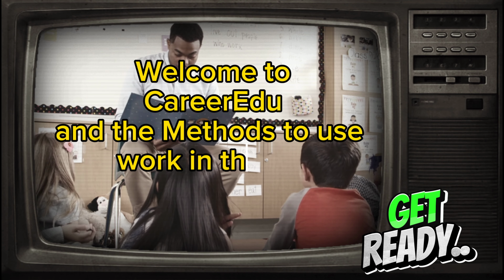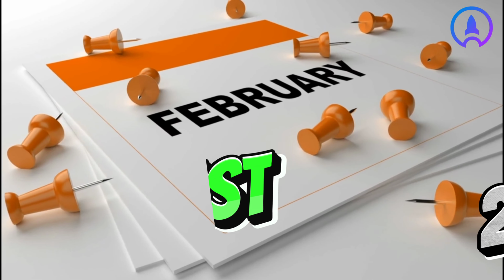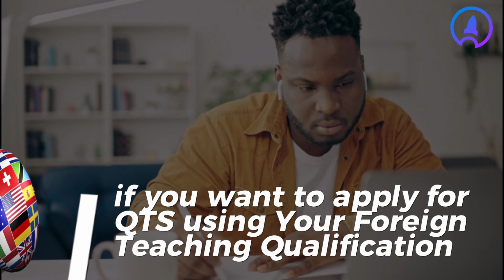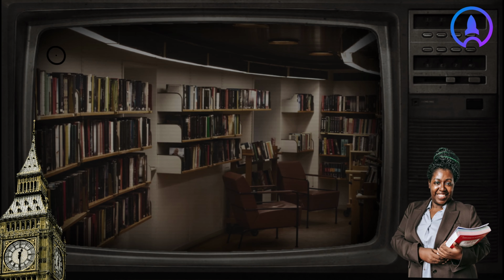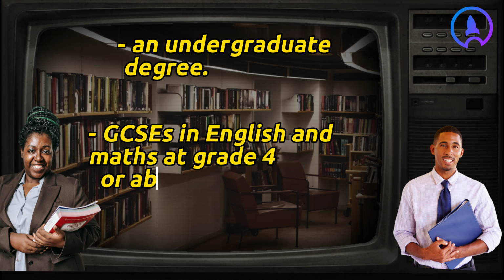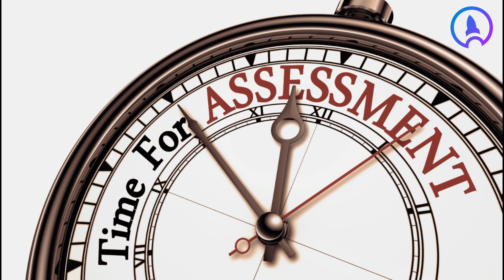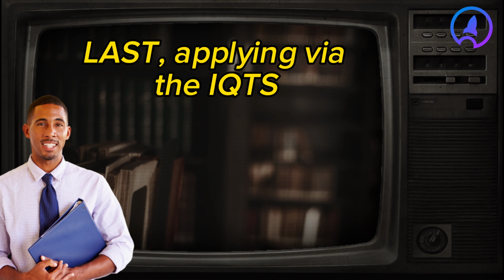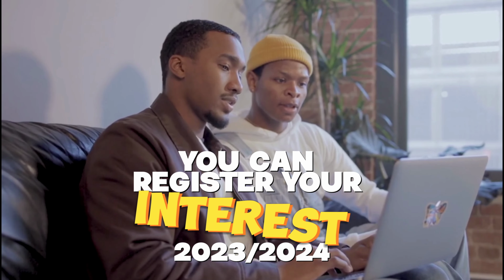Become a Teacher in the United Kingdom.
In this video, we explore how you can become a Teacher in the United Kingdom using 5 different methods. Each method in all can suffice for your current experience. In fact, in this video, you will discover that you really do not need a Qualified Teachers Status Qualification otherwise known as QTS to become a teacher, although with some conditions;  on the same vein, you will discover that if you don't have a Bachelor Degree in Education ( i.e you don't have a degree in education), there is also a method for you , other methods are also revealed that will surely suit your experience more than your expectations, there is HOPE!!!.  So we urge you to watch to the very end.

Teaching in the United Kingdom is indeed invaluable coupled with the high paying salary you will get and other benefits attached to working in the United Kingdom. This video is a must watch and can serve as your pathway to  relocating into the United Kingdom using the Teaching Route.

If you are interested in us helping you achieve this , we can give you a discount on this service . Please, see about us on how you can reach us.

ABOUT US-
CareerEdu is one of Africa’s largest opportunities platforms serving over 50,000 members providing them with FREE career and educational guidance. With services in the United Kingdom, Canada, Australia, Romania and Oman, CareerEdu is the home of scholarships and job opportunities.